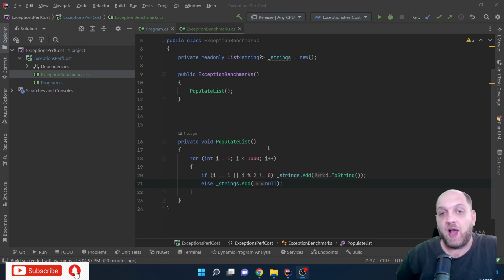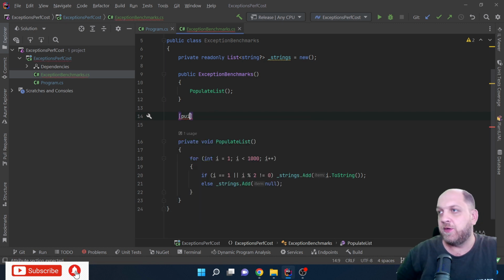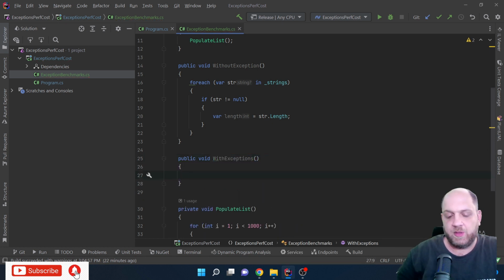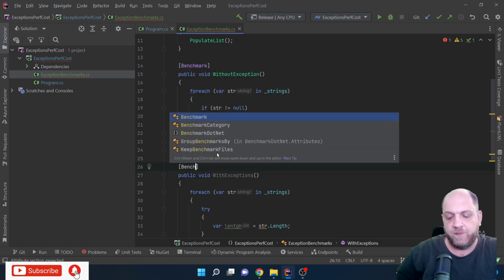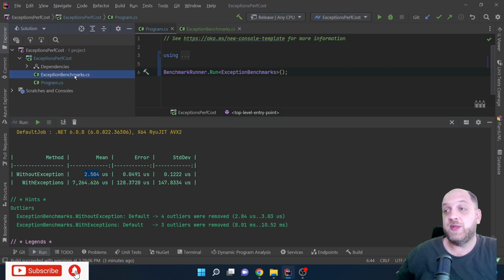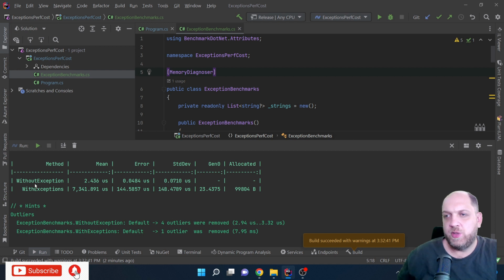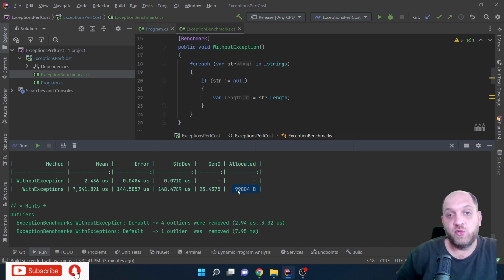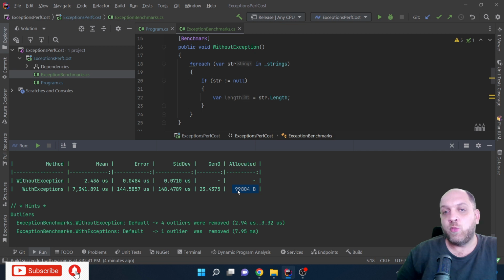Exceptions slow your app down 3000 times!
We here a lot about the fact that exceptions in dotnet come with a performance drawback. But how bad is it really? In this video we benchmark two methods that do exactly the same thing, one using exceptions, the other avoiding them. Check out the results in the video!